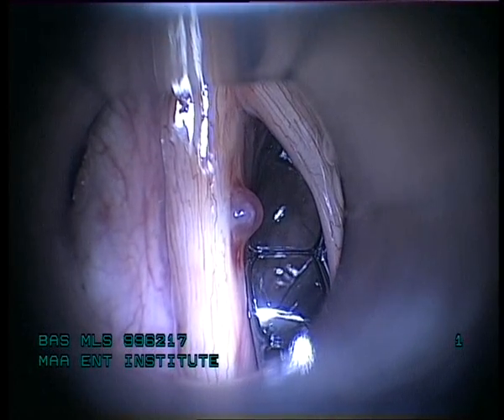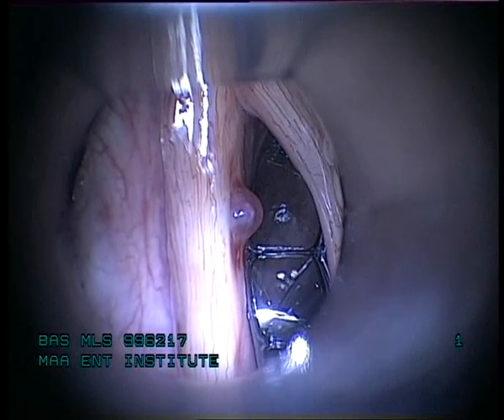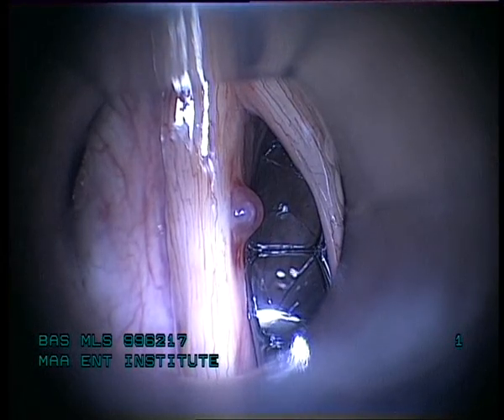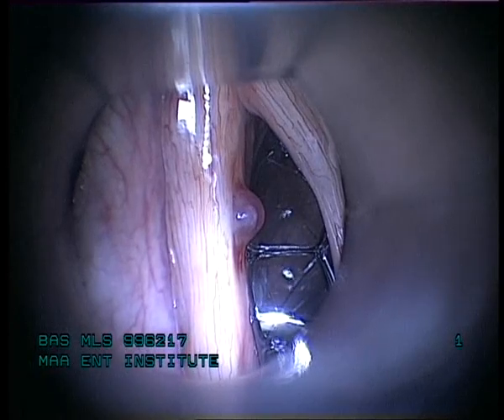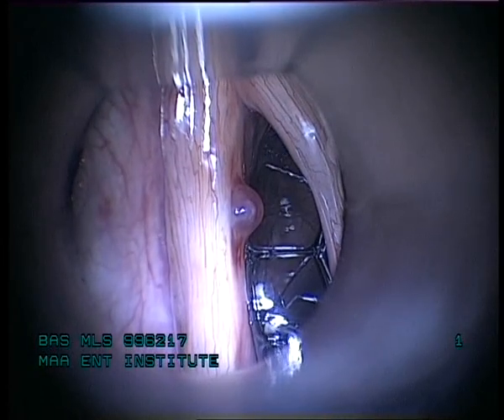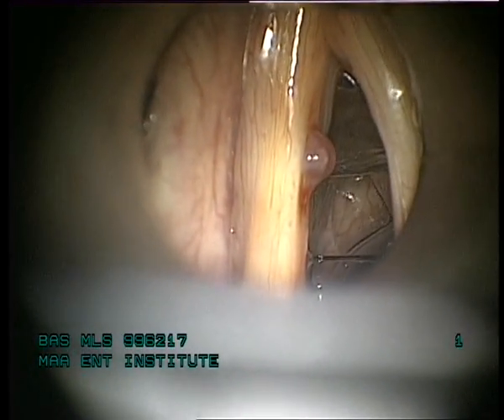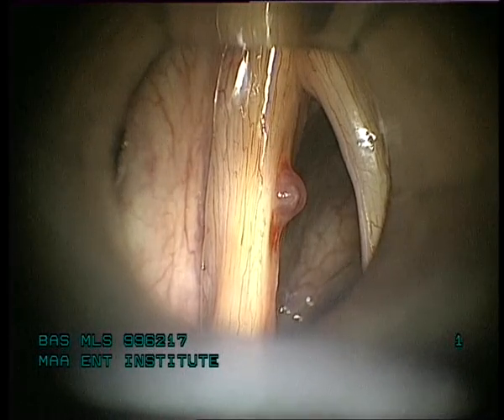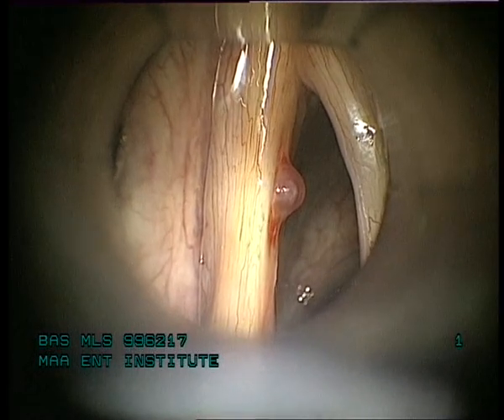Micro Laryngeal Surgery | way to Remove Vocal Cord Polyp with Laser Blade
Co2 Robotic Laser First time in India Performing Micro LARYNGEAL SURGERY By MAA Team under The Supervision Of Dr. Meghanadh. Courtesy: MAA ENT Hospitals,